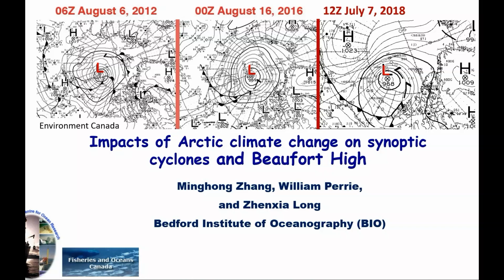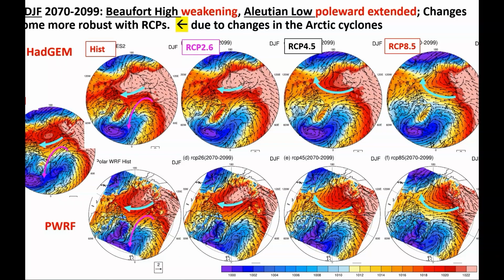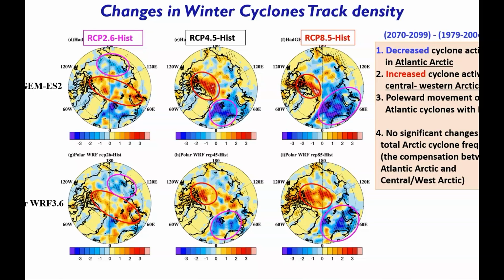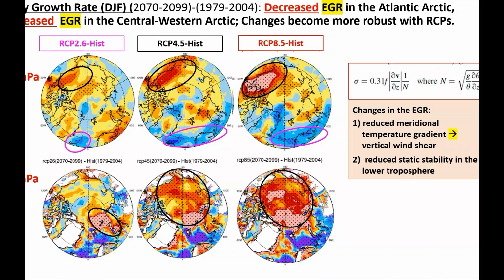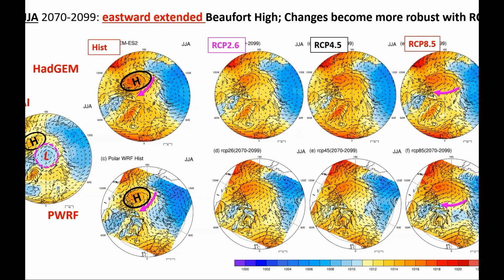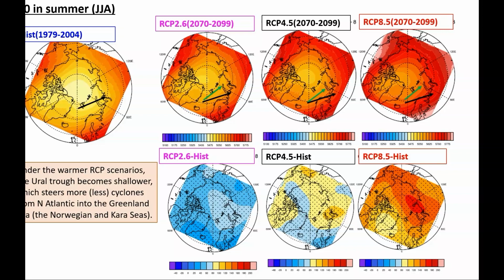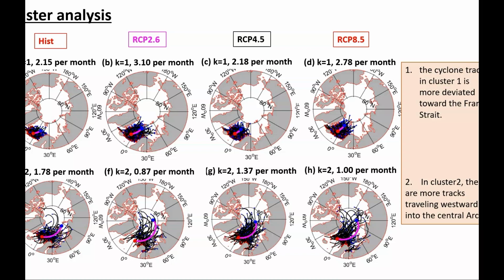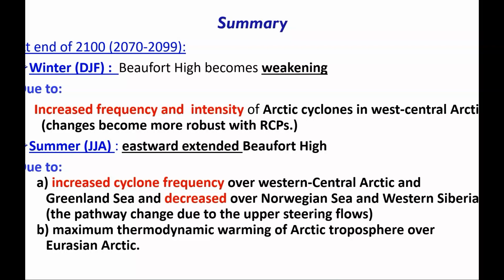Impacts of Arctic climate change on synoptic cyclones and Beaufort High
Minghong Zhang, Bedford institute of Oceanography

The Arctic has experienced dramatic changes over recent decades, and is projected to have ice-free summers by the 2050s in the future climate scenarios. It has been suggested that these changes in environmental conditions could lead to changes in extreme cyclones and the air-sea interactions. Coarse resolution GCMs tend to underestimate the number and intensities of these small-scale systems, and therefore lead to deficiencies in their estimates for the poleward energy transport into the Arctic, and associated surface heat fluxes and radiations. In our study, we conducted a simulation of the Arctic climate using a high-resolution implementation of the Polar WRF3.6 model, driven by the coarse resolution climate model HadGEM-ES2 outputs, following IPCC5 climate scenarios RCP8.5 4.5 and 2.6 over the period 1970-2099. Polar WRF results provide significantly improved simulations of the frequency and intensity of cyclones, compared to the HadGEM2-ES simulations over the historical period. In the RCP8.5 climate scenario, by end-of-the-century, the surface circulation system the Beaufort High becomes weakening in winter (DJF) which is associated with the increased cyclones over the west-central Arctic; while the Beaufort High becomes intensified in summer (JJA), which is associated with increased SLP over the polar continents. There are some differences in the changes of Arctic cyclones between the HadGEM results and Polar WRF simulations. In the RCP4.5 and 2.6 scenarios, these surface systems show consistent but weaker trends. We also discuss the mechanisms for such responses.